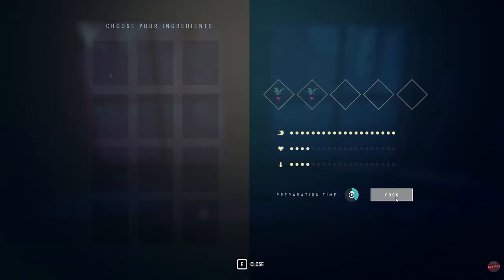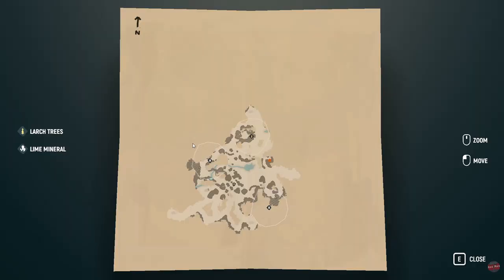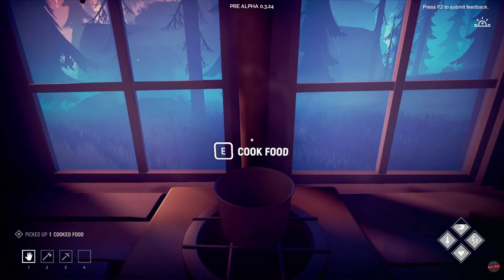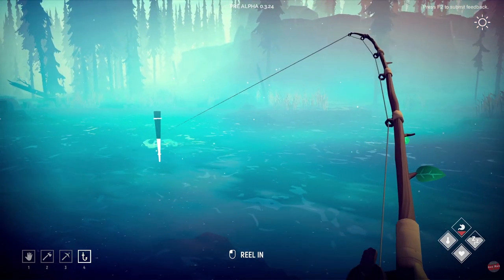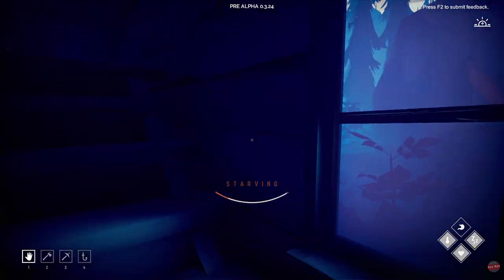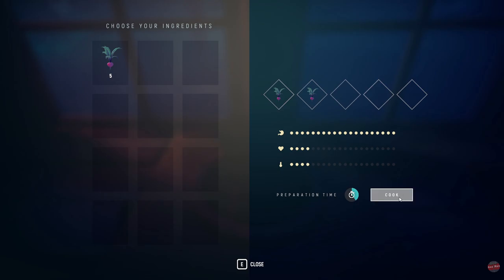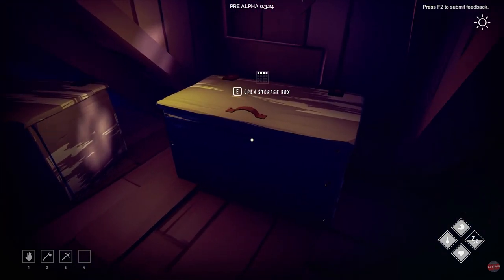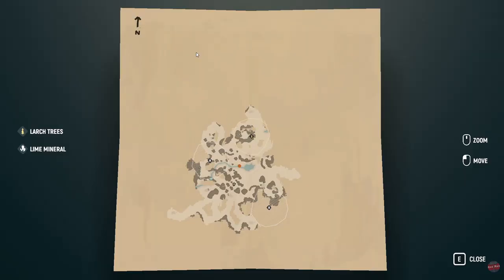HOW TO UNLOCK THE FISHING ROD, FISHING IS HARD!! | AMONG TREES [EP5]